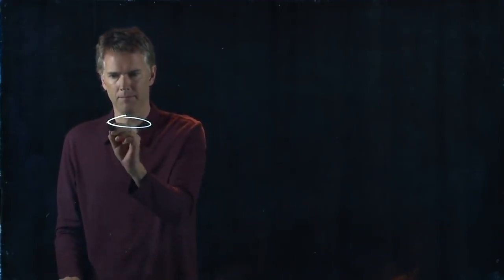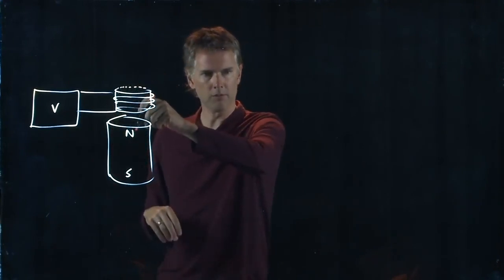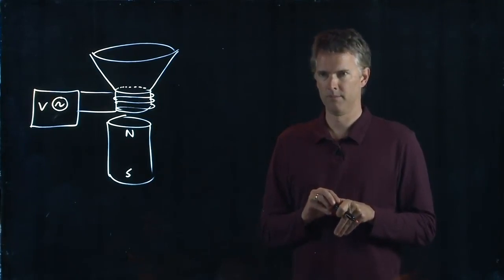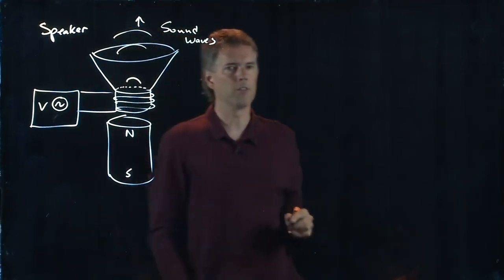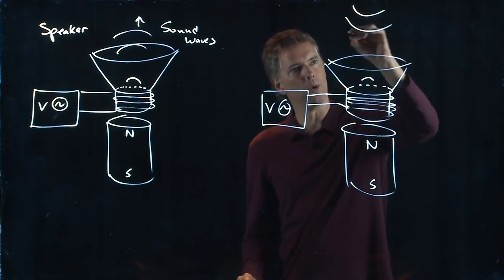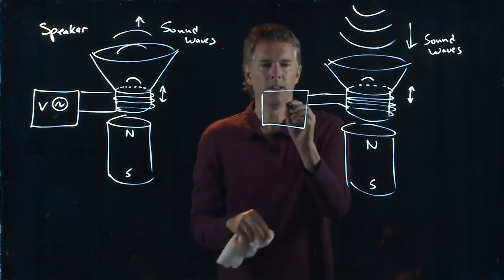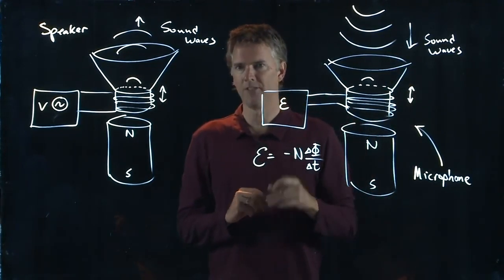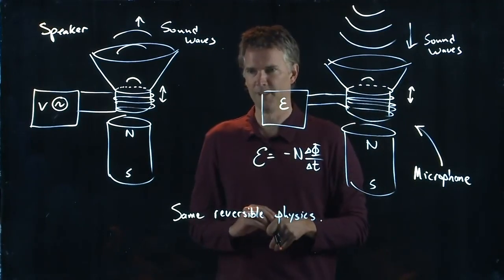The Loudspeaker - an Example of Magnetic Induction | Physics with Professor Matt Anderson | M24-06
How does a loudspeaker work?  How does a microphone work?  Are they kind of the same thing?  Let's see...